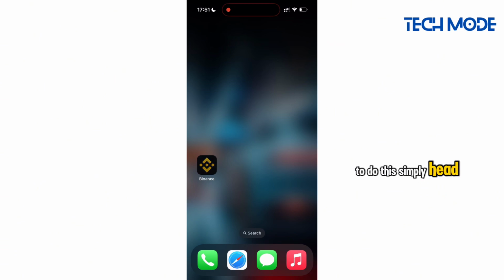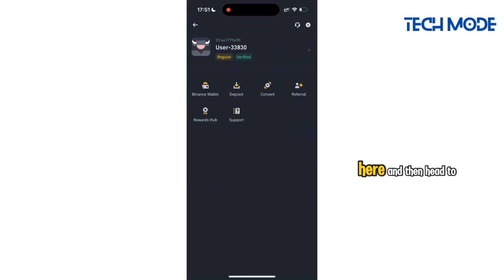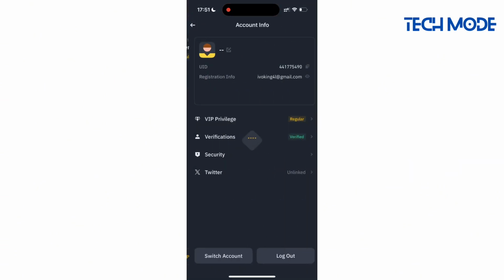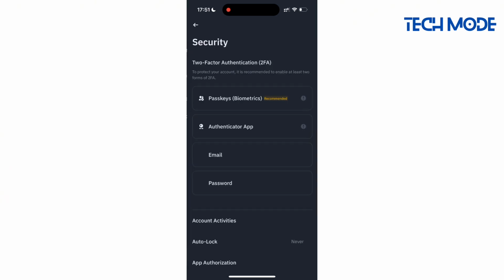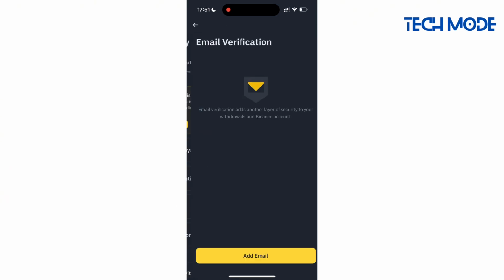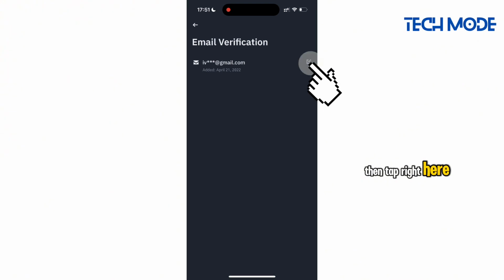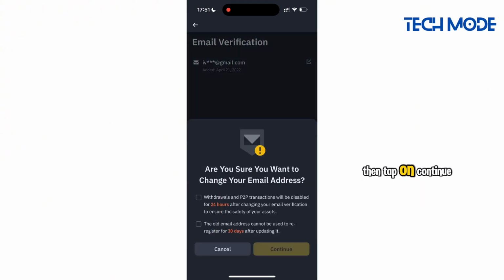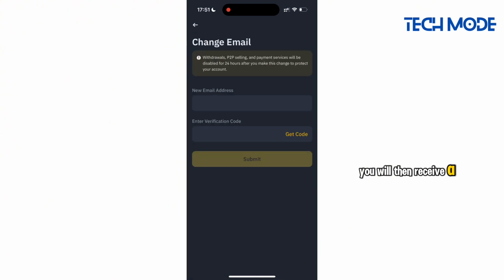How to Change Email Address On Binance?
This is important for enhancing account security, especially if your current email has been compromised, is no longer accessible, or is used across multiple platforms and may be vulnerable.